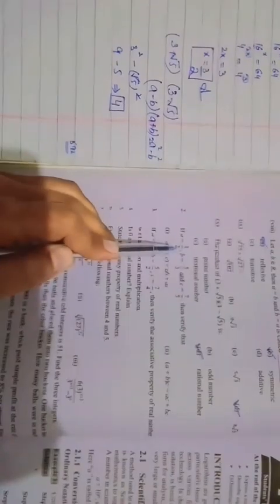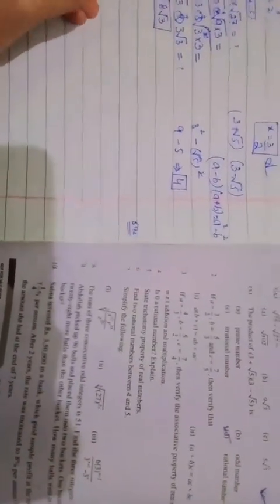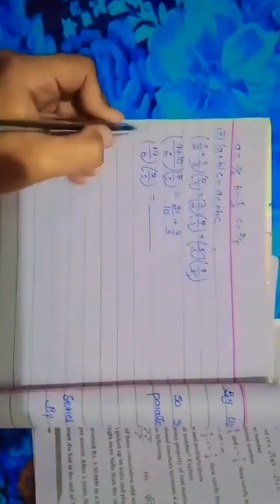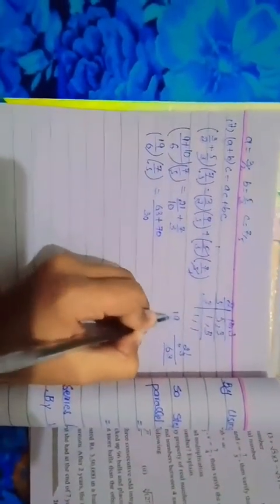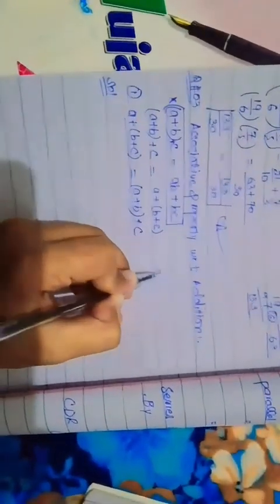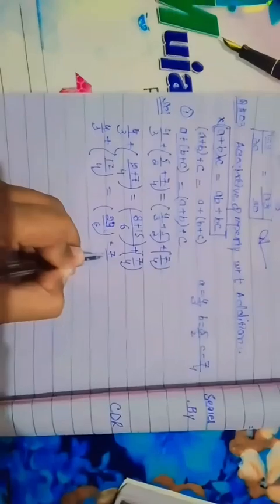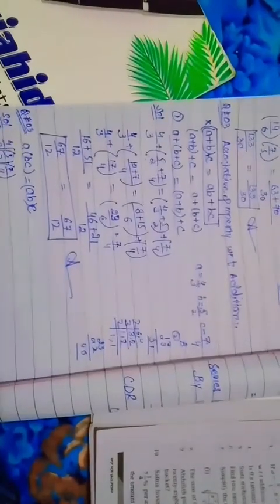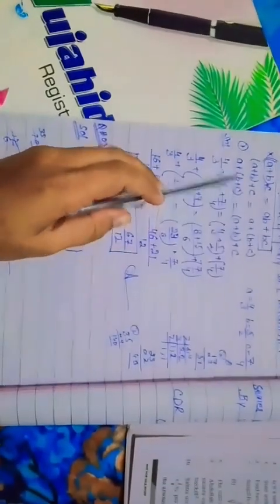Class 9 Mathematics New Edition Unit 01 Review Exercise Question 2,3,4 complete